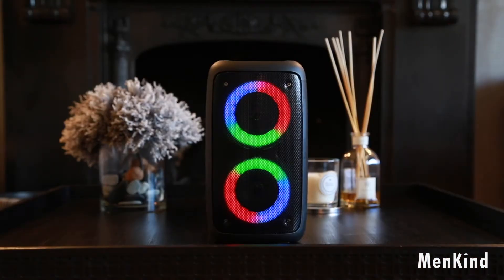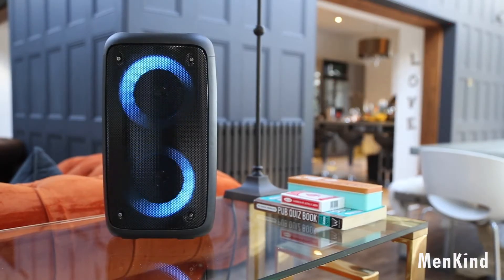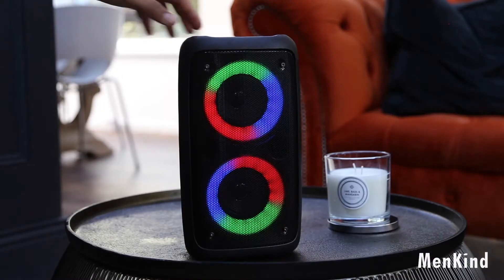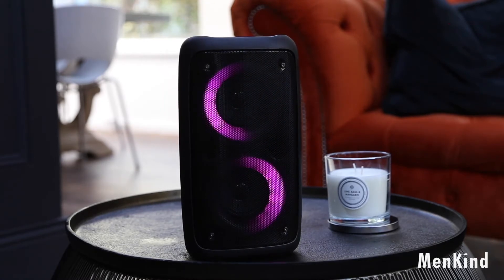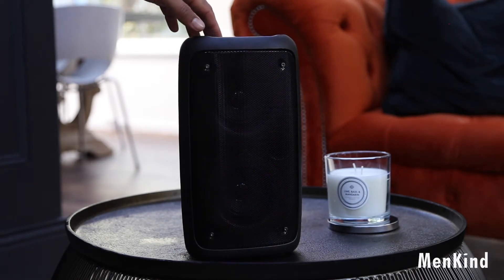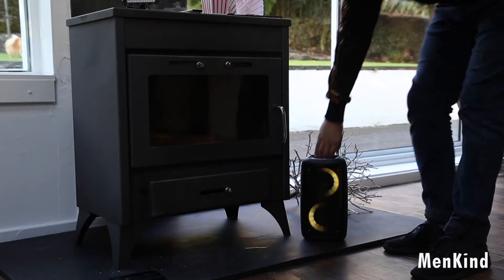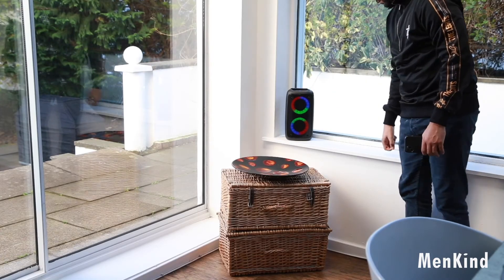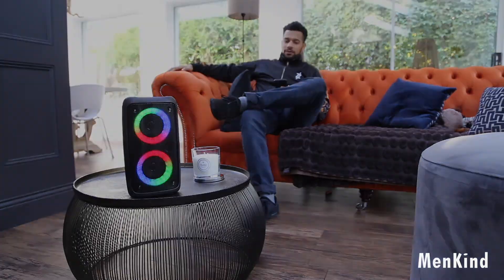iDance Blaster B2X Partybox Light Up Speaker @ Menkind.co.uk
iDance Blaster B2X Partybox Light Up Speaker now available at Menkind.co.uk